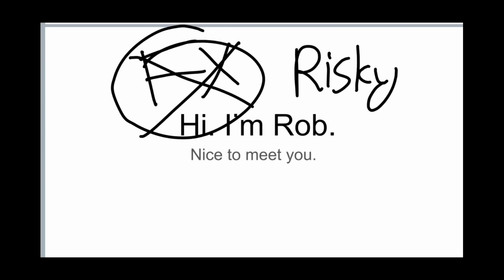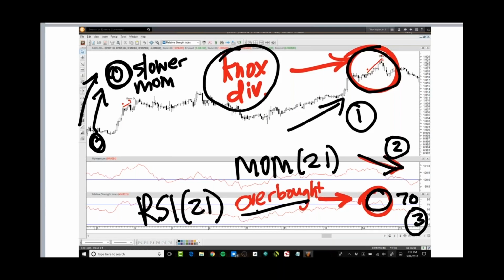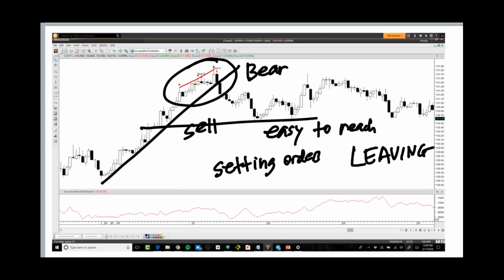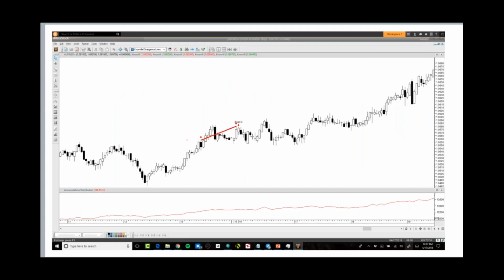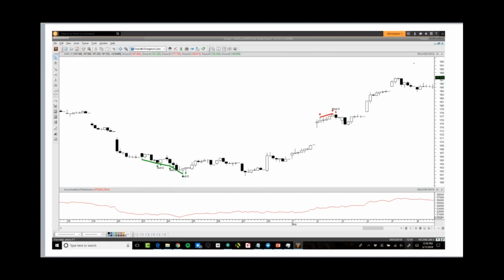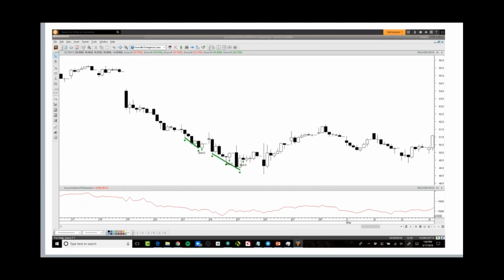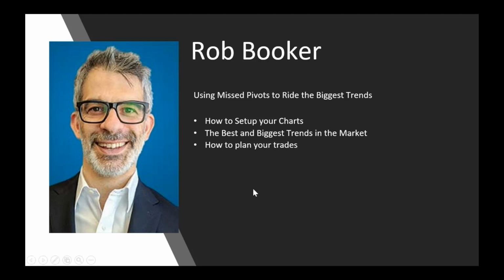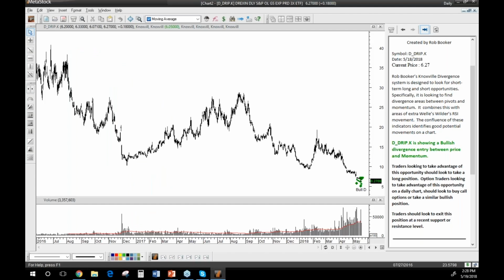Using Missed Pivots to Ride the Biggest Trends - Rob Booker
Presented at the May 2018 Online Traders Summit by Rob Booker.

Rob Booker will teach you how to use missed pivots to find and ride the biggest trends in the market.

• How to set up your charts to quickly scan for potential trades
• The best ways to find the biggest trends in the market using pivot points
• How to plan your trades to maximize profit and get the most from your trades
• And more